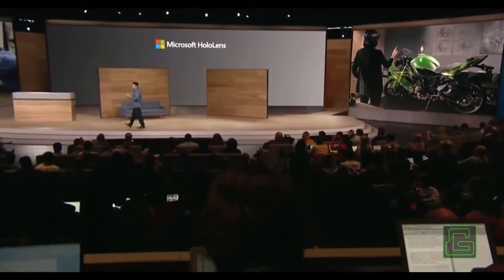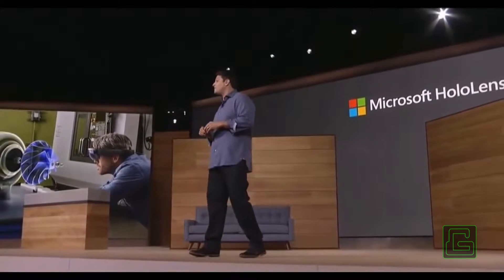"Project X-Ray" for Hololens/ VR Sculpting with "Medium"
Learn more about this stuff here...